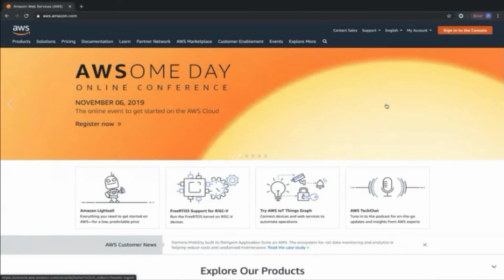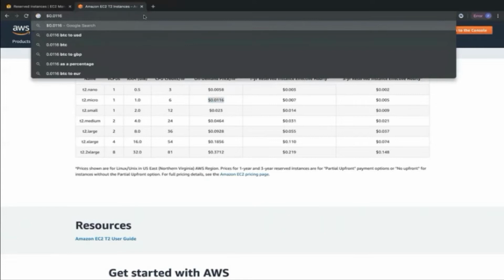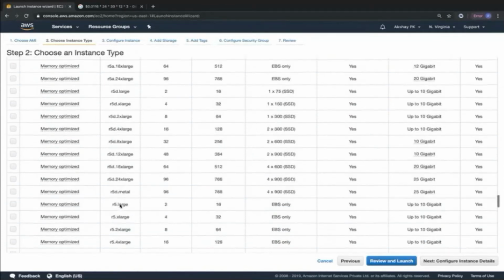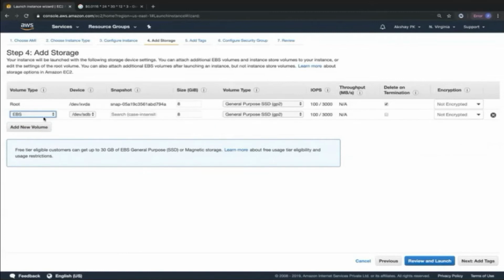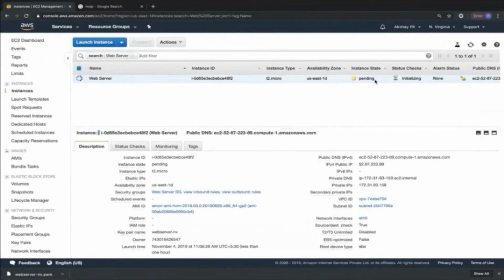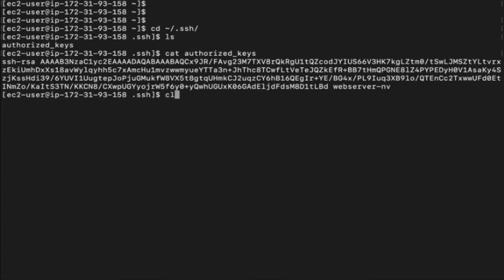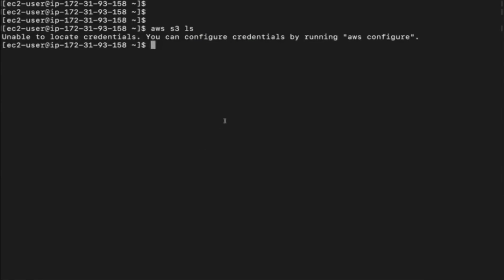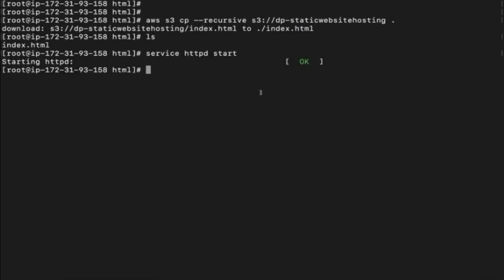AWS EC2 LAB INTRO - Hosting - Classes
Software,
Loan,
classes,
hosting,
trading,
credit,
insurance,
mortgage,
aws,
aws access manaement,
amazon,
shopify,
online,
aws access management,
cloud computing,
identity and access management,
aws iam,
aws security,
secure aws account,
multi factor authentication iam,
aws iam deep dive,
aws iam policy,
S3 properties,
properties,
management,
google,